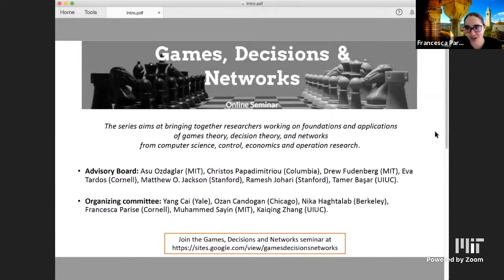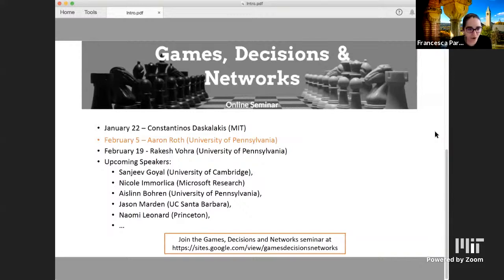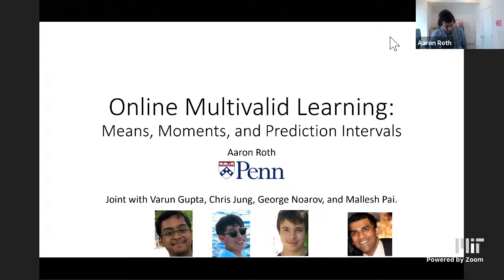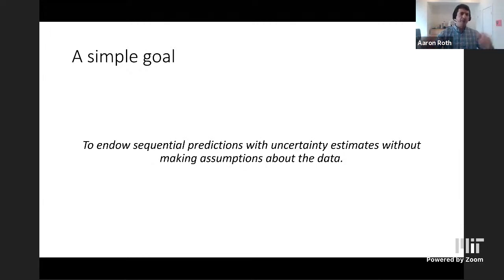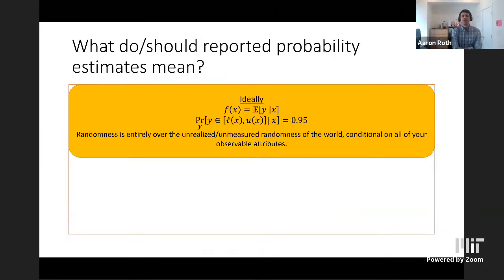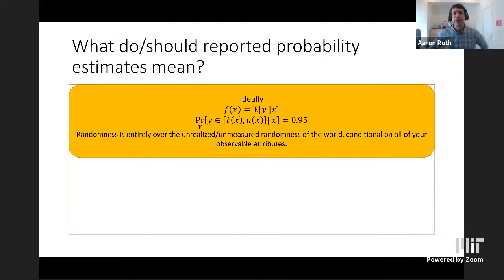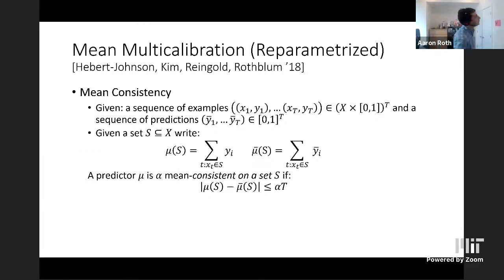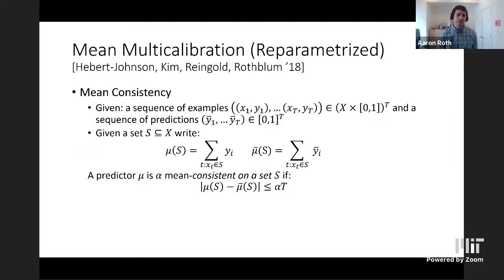Games, Decisions & Networks Seminar by Aaron Roth (UPenn), February 5, 2021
Online Multivalid Learning: Game Theory for Better Estimation